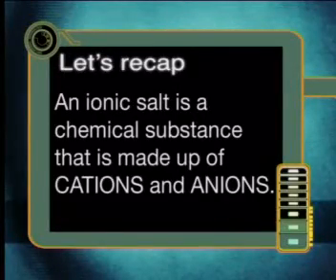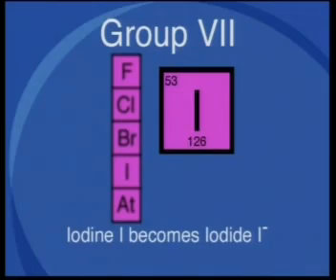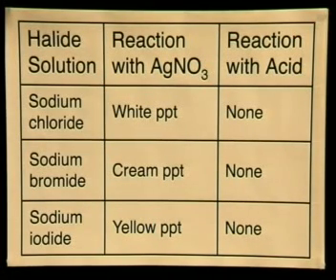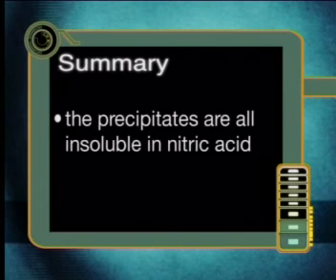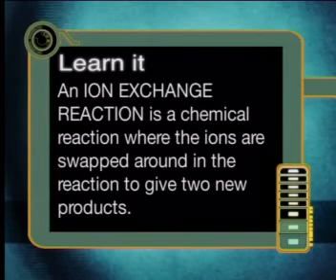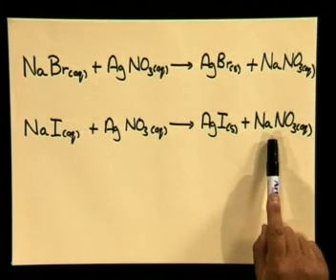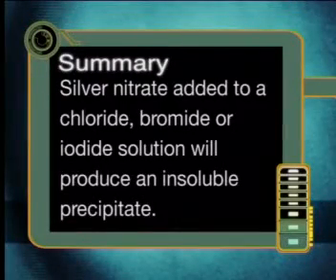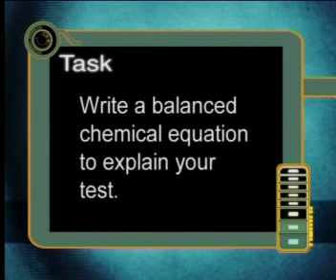Chemistry - Chemical Solutions: Test for Halides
This is the 5th lesson in the series, "Chemical Solutions." This lesson reviews the identification tests for specific halide anions and the observations for each specific test. It then demonstrates how to draw conclusions as to what anions are present in a solution and how to write balanced chemical equations to explain the chemistry of identification tests.